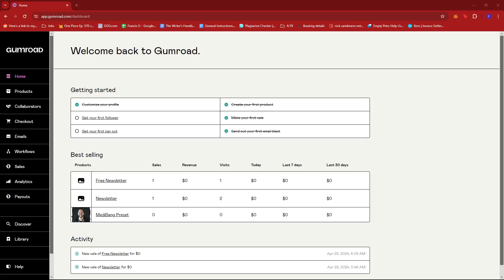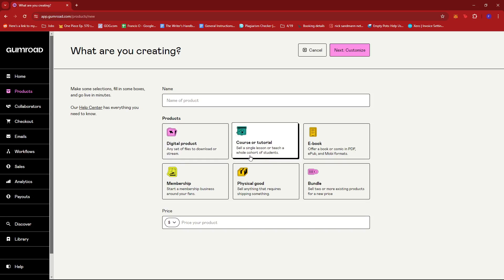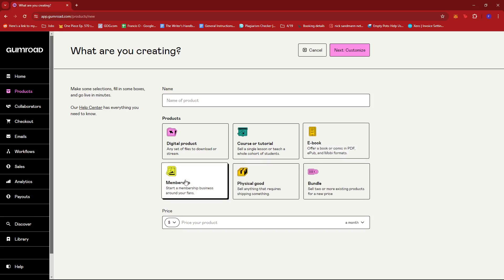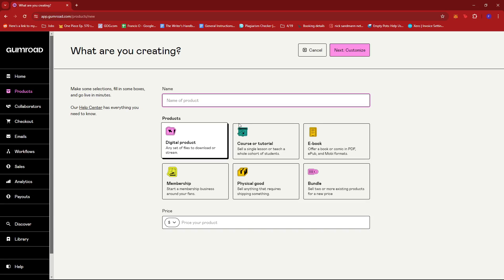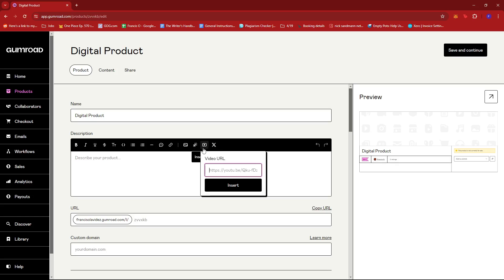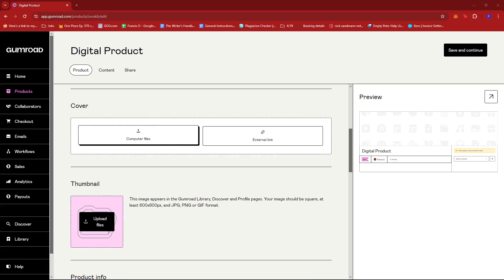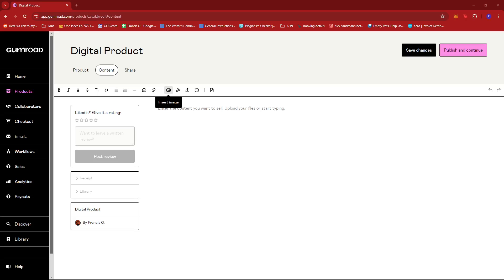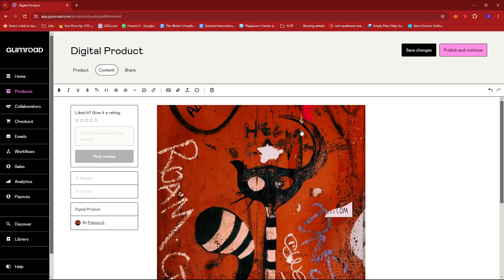How to Upload Files on Gumroad [FULL GUIDE]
In this video, I'm going to show you how to upload files on Gumroad.